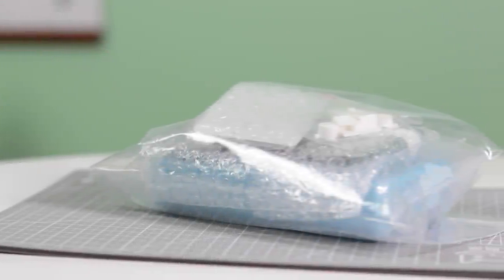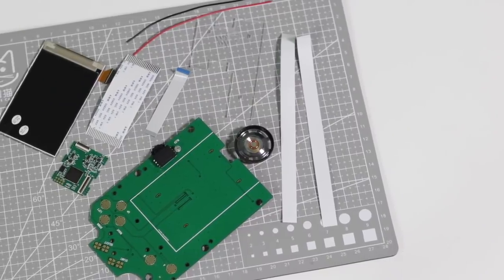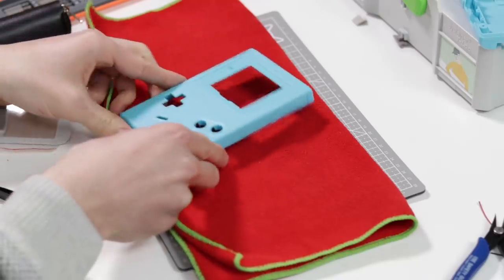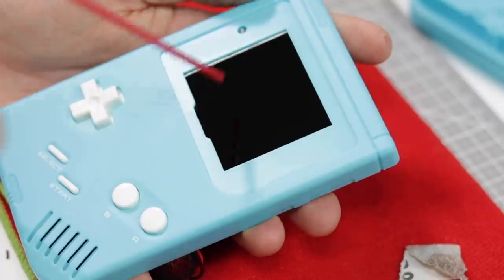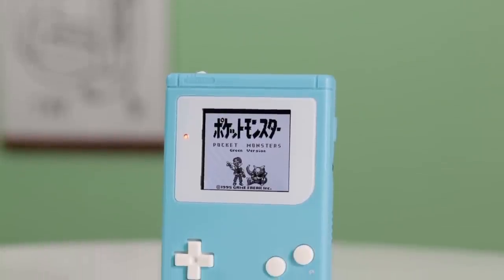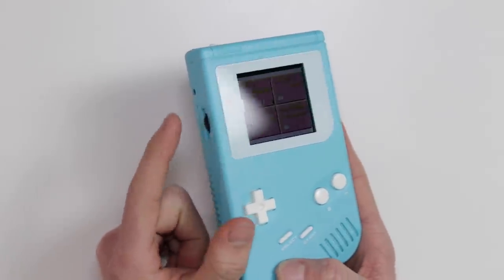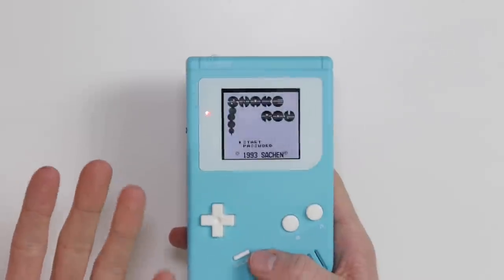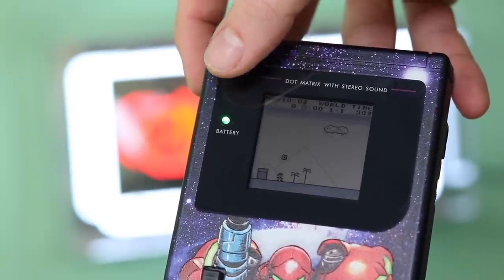The DREAM GameBoy Build! - DMG IPS Screen Mod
Today we will be looking at the latest and greatest GameBoy mod - the DMG Original GameBoy IPS Screen. This mod is fresh off of the production line and hasn't been covered by many people yet. Thank you to Retro Modding for supplying me with these parts (NOT SPONSORED) and allowing me to get the newest mods to show you!

Tools -
Soldering Iron

JERSEY, UK
JE4 9RF